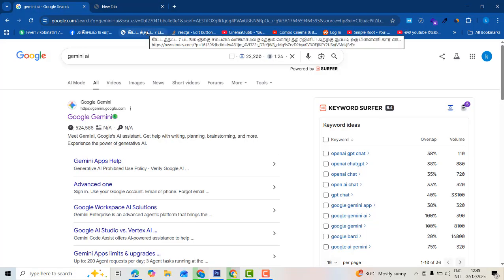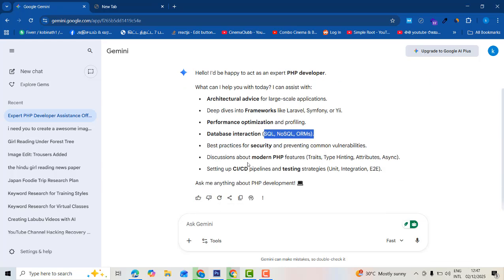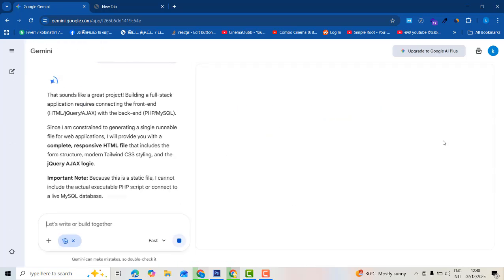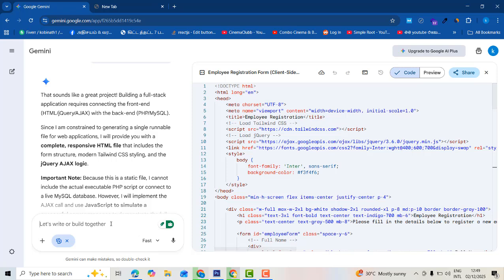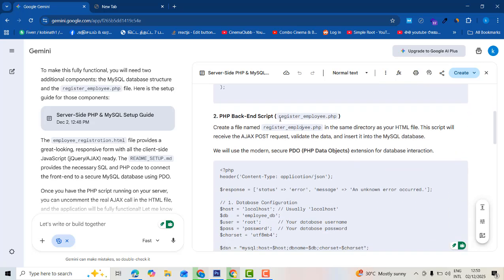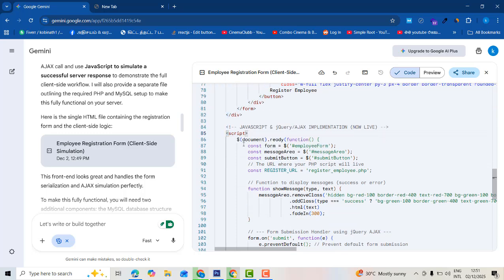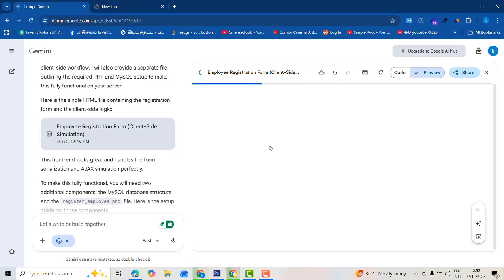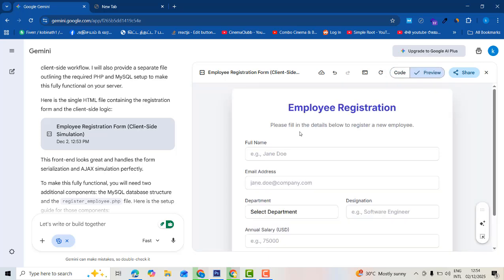The Ultimate Free AI Tool for Progammers Gemini AI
Unlock the full power of Gemini AI with this easy step-by-step guide! 🚀
In this video, I’ll show you how to use Gemini AI for content creation, smart prompts, research, and more. Whether you're a beginner or already familiar with AI tools, this tutorial will help you create powerful Gemini AI prompts that deliver amazing results.

We’ll also explore the latest features of Google Gemini 3, how it compares to older versions, and how you can use it to boost productivity, generate ideas, write faster, and create high-quality content with just a few lines of text.

🔥 What you’ll learn:
✔️ How to use Gemini AI effectively
✔️ Best prompt techniques for Gemini AI
✔️ Real examples and use cases
✔️ What’s new in Google Gemini 3
✔️ Tips to get better results every time